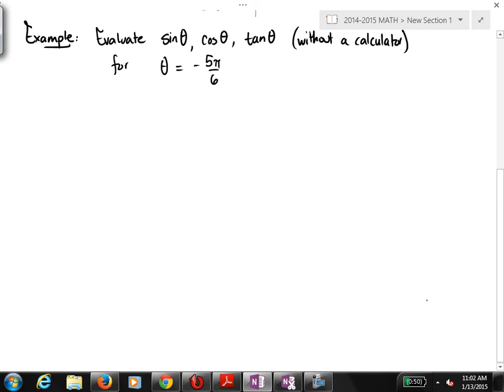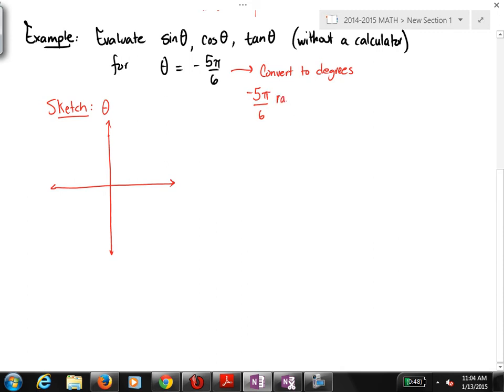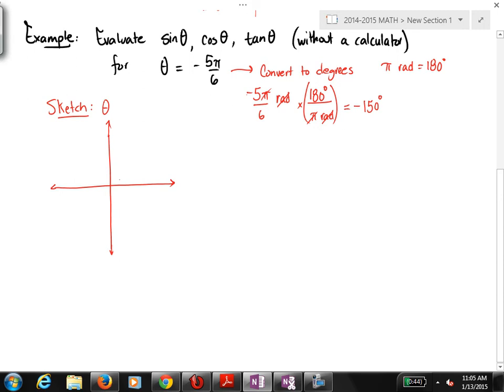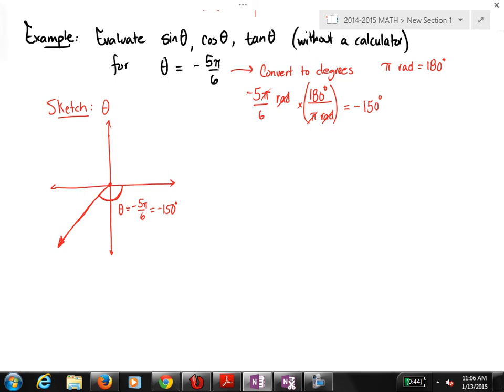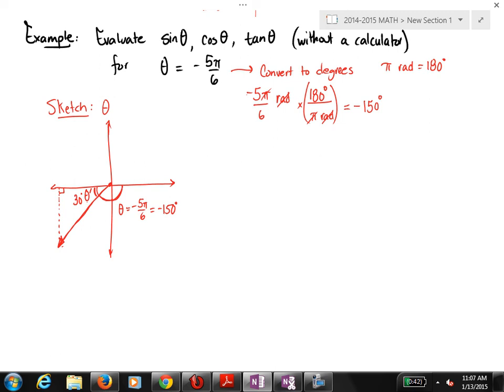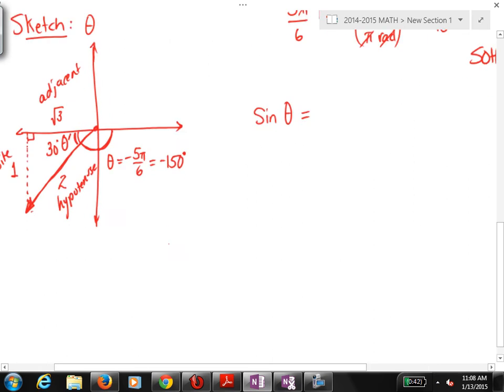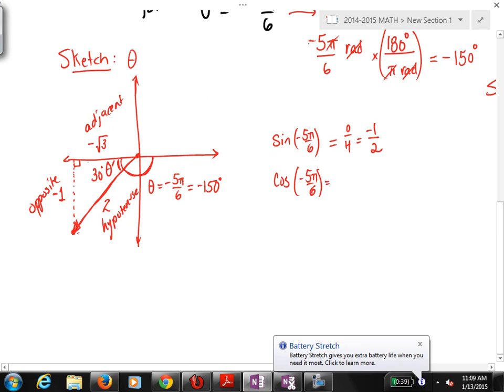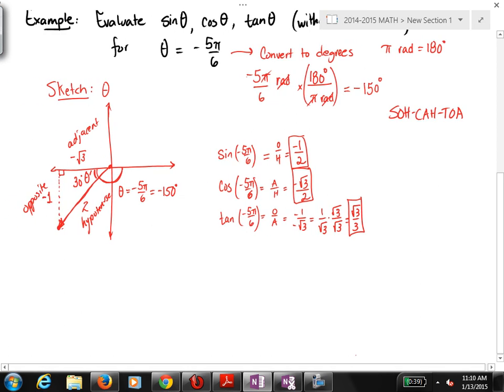Finding Trig. Value of any angle